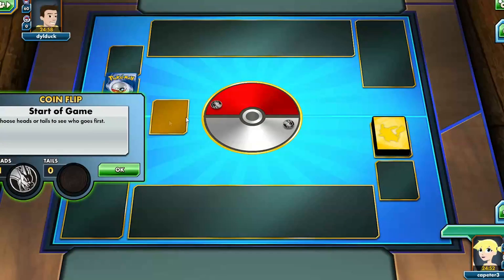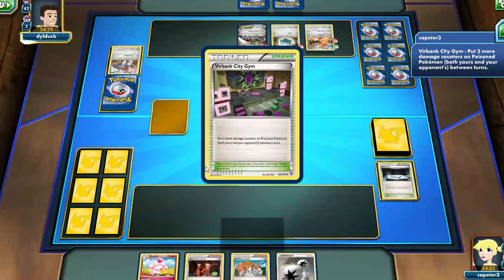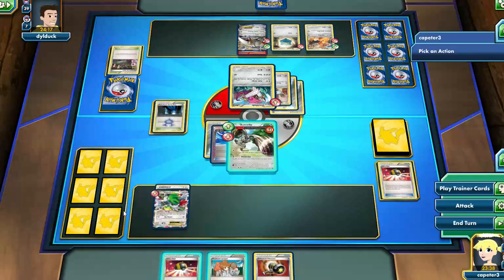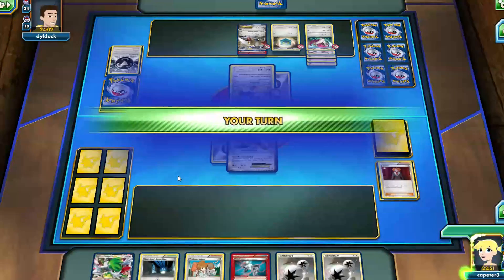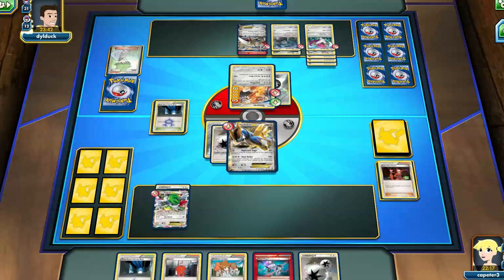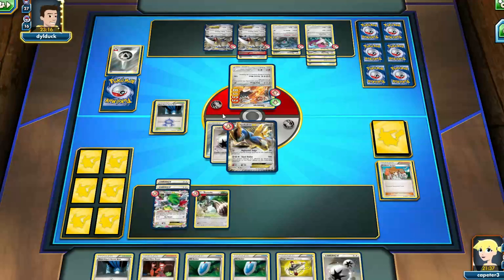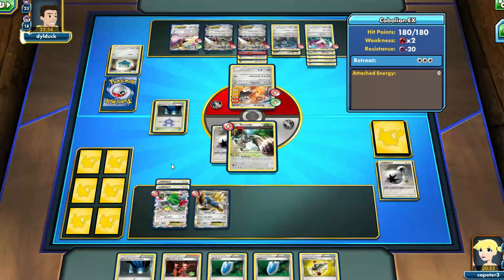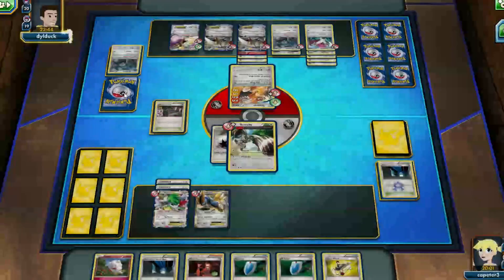Pokemon PTCGO Battle - Bunnelby vs Metal